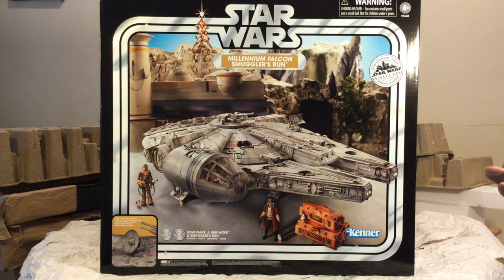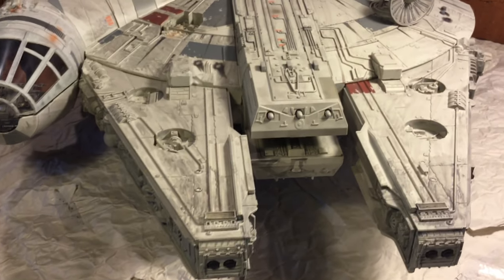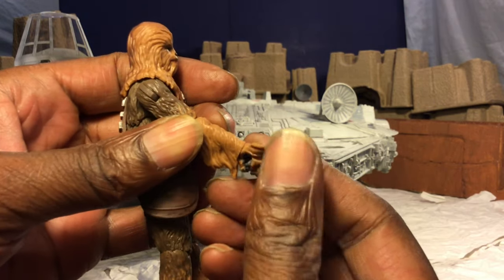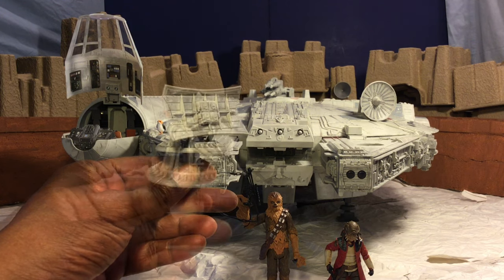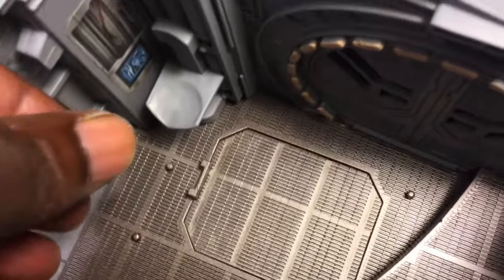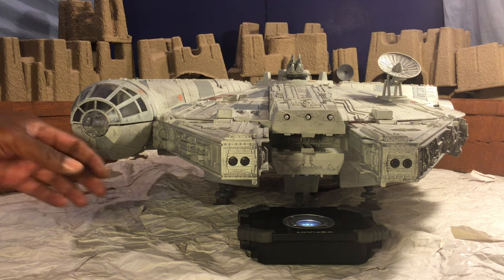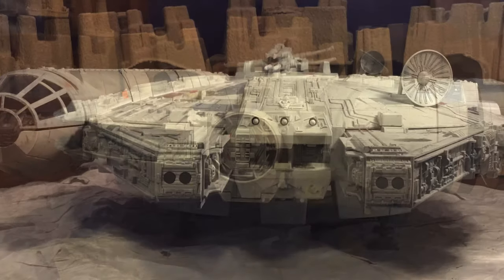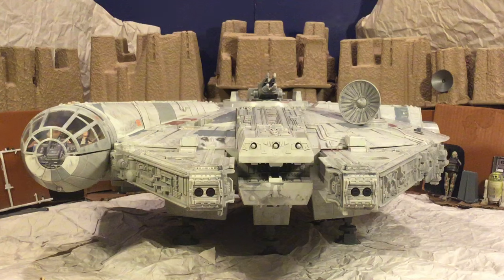SMUGGLERS RUN MILLENNIUM FALCON REVIEW AND DIORAMA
We take a look at the Galaxy Edge Trading post Smuggler Run Millennium Falcon